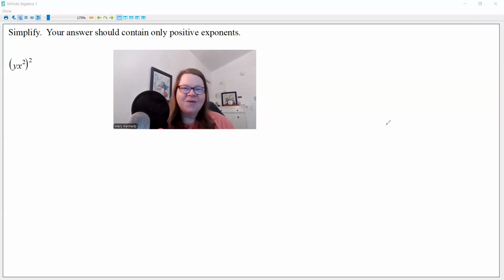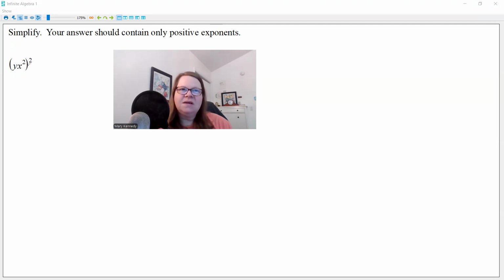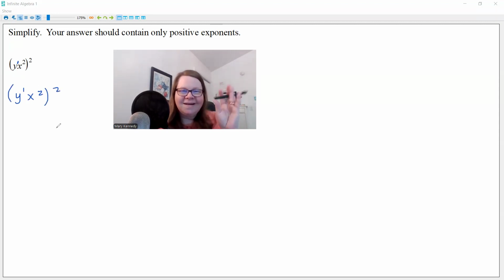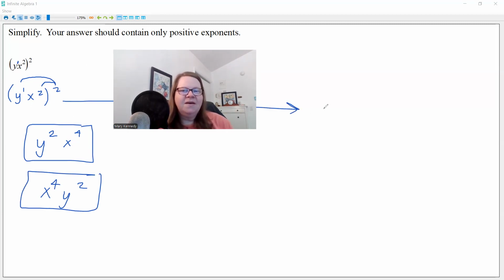Power Rule for Exponents - Raising a Power to a Power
Parentheses with exponents??  Here’s a super quick tutorial!